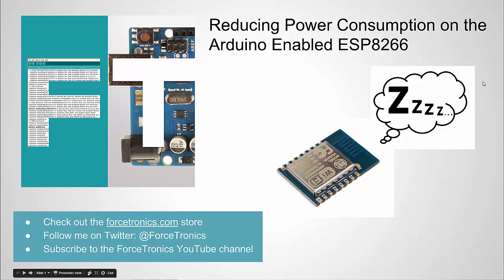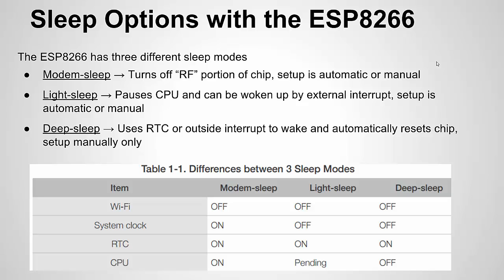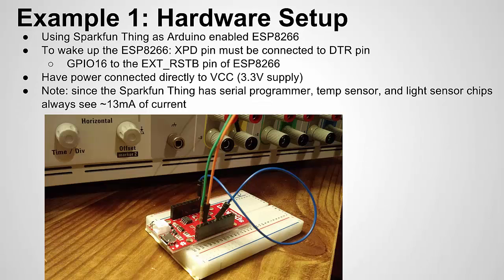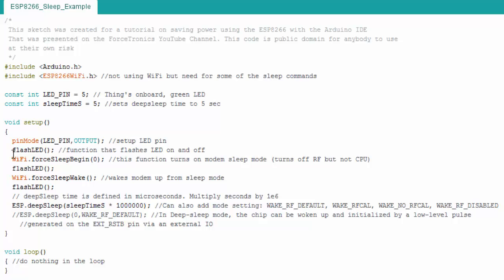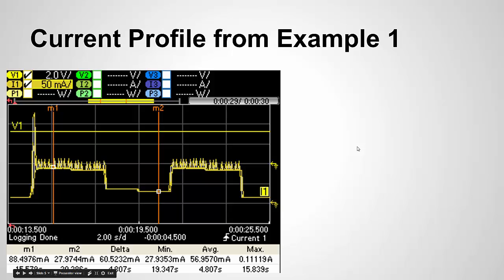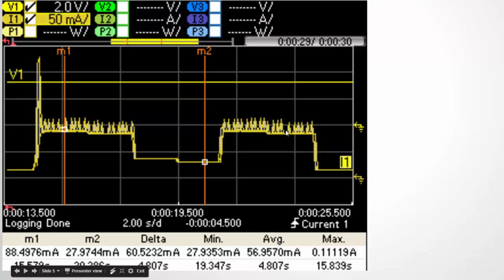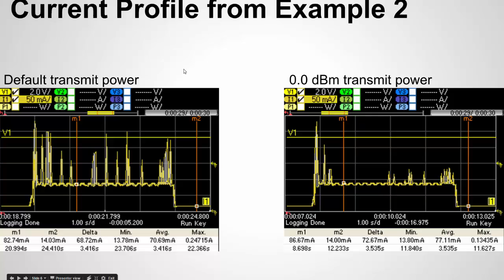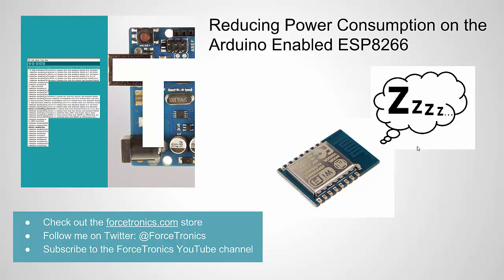Reducing Power Consumption on the Arduino Enabled ESP8266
In this tutorial we look at how to reduce the power consumption of your Arduino enabled ESP8266 WiFi module for battery powered applications.